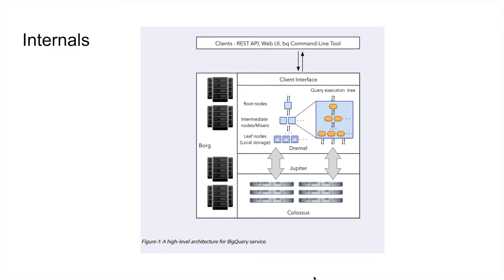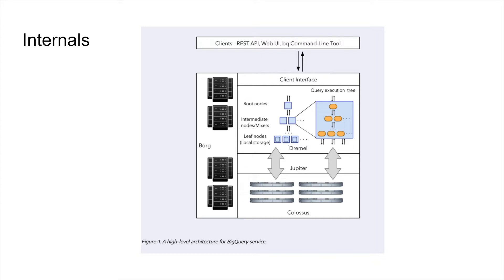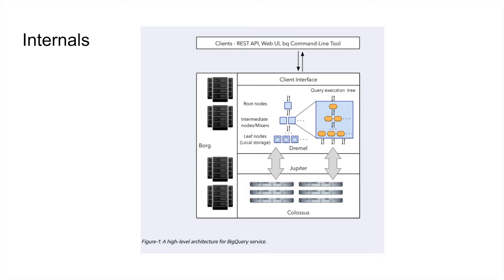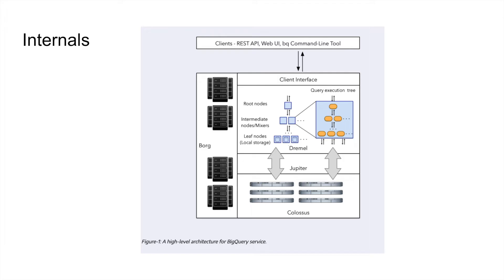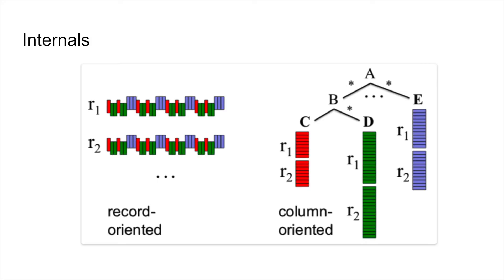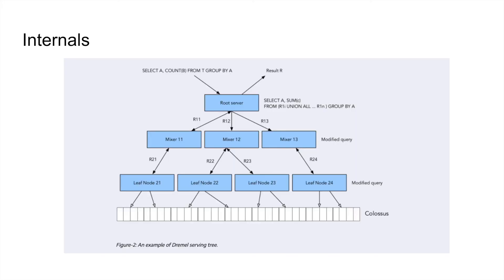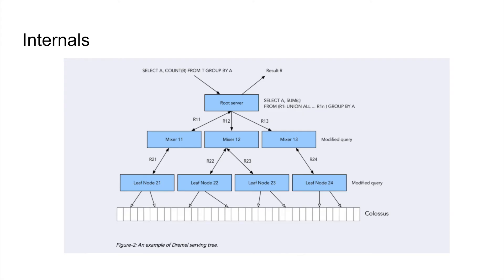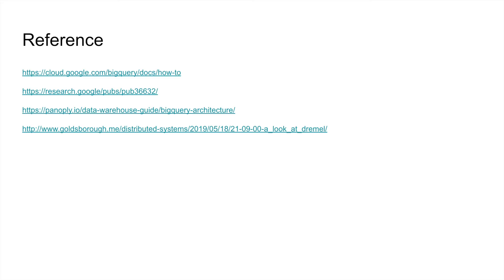DE Zoomcamp 3.2.2 - Internals of Big Query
Timecodes:

00:00 Introduction
00:34 Internals
02:46 Columnar and record oriented storage
03:57 Dremel
05:46 References